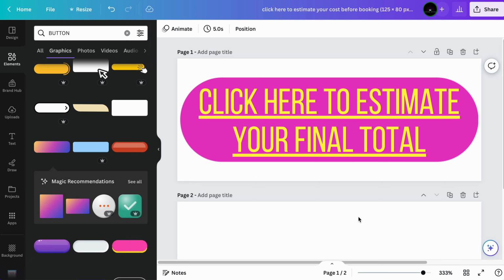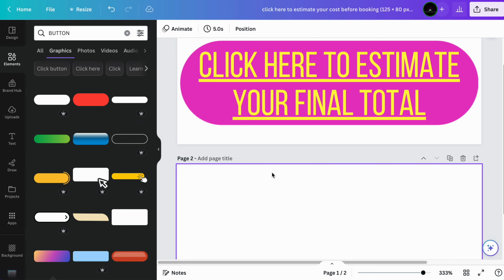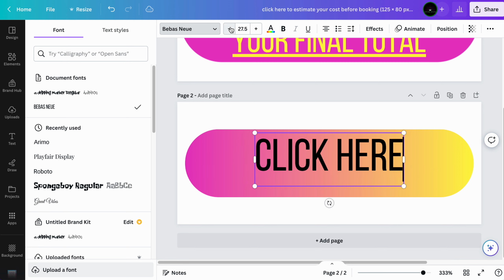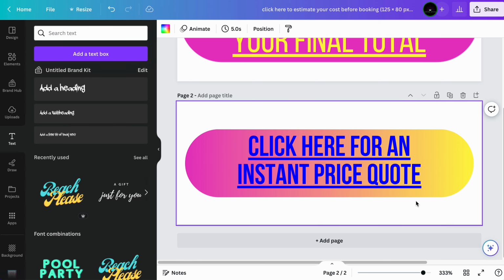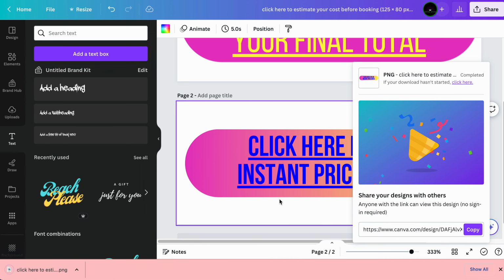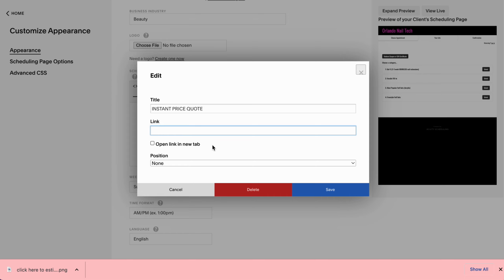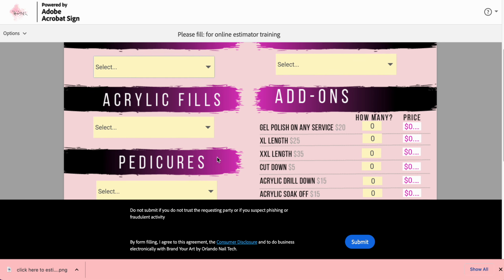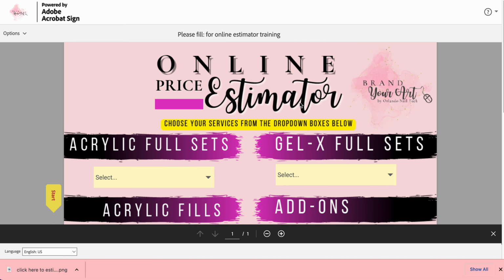How to: Create custom buttons for your Acuity Booking Site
Step by step video on how to design and add a custom button to your Acuity Booking site. Completely clickable!